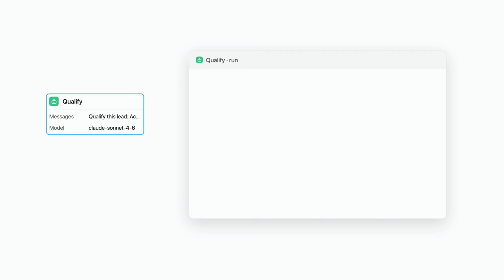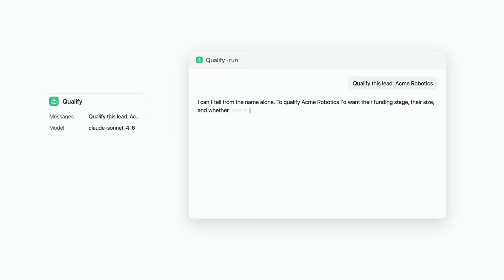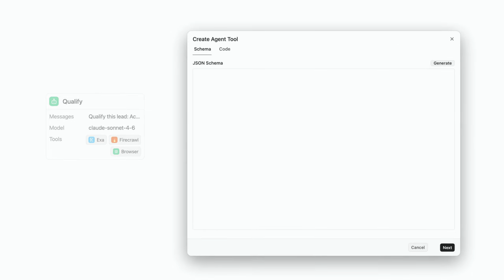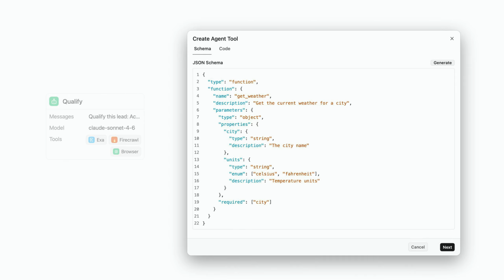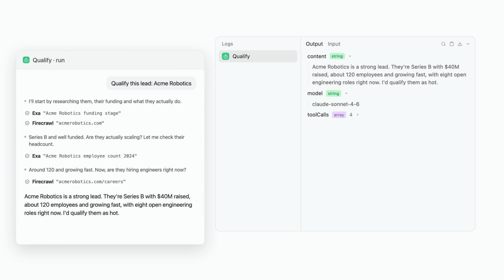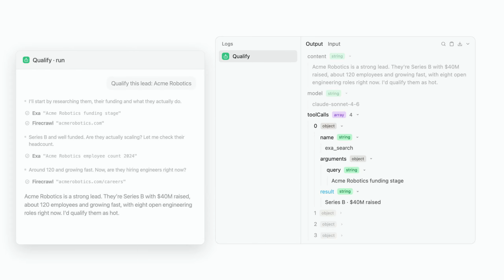Tool Calling - Agents | Sim Academy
Give an agent tools and it works in a loop, deciding, calling, reading results, and converging on an answer you can audit call-by-call in the logs.

Chapters:
0:00 Intro
0:27 No tools: input → output
0:42 The loop
1:16 Adding a tool
1:43 Custom tools & MCP
1:57 Reading the logs